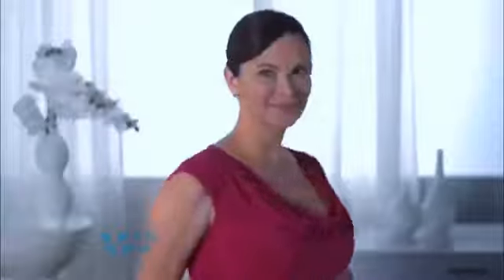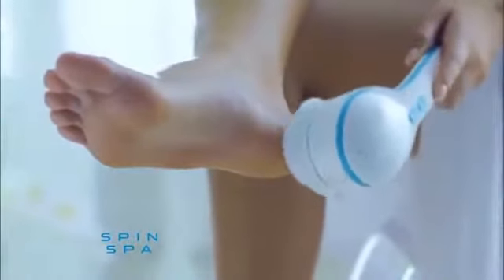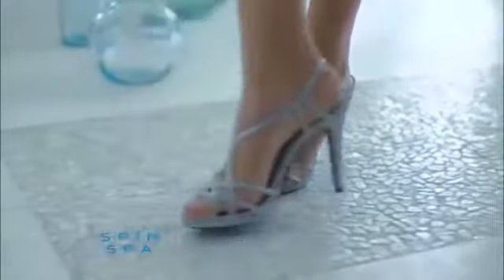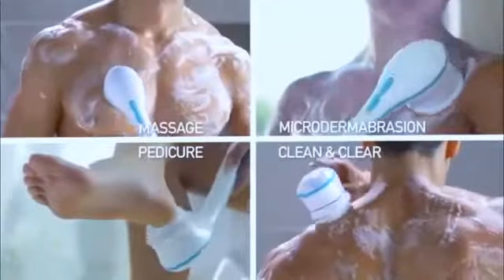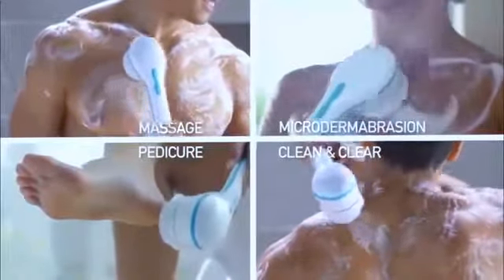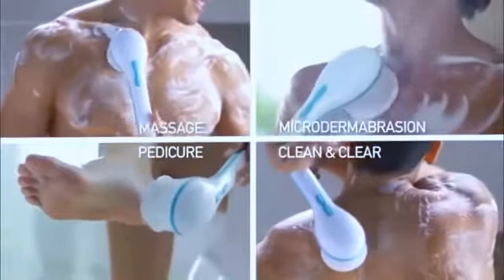Spin Spa Body Brush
Give in to luxury and comfort with the Spin Spa Body Brush. This battery-powered brush comes with 5 attachments including a massage, mesh sponge, cleansing, microdermabrasion, and pumice stone for through and complete indulgence.

• The Spin Spa Body Brush allows for a powerful clean that is full of luxury and comfort
• Attachments include:
o Mesh sponge
o Cleansing
o Massage
o Microdermabrasion
o Pumice stone
• Measures 3.74" W x 14.16" H x 8" D
• Imported